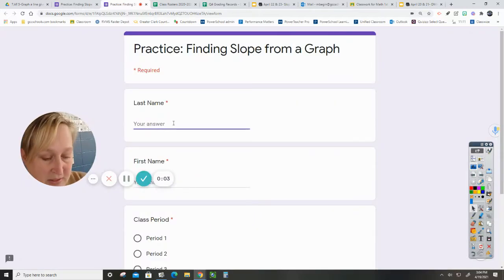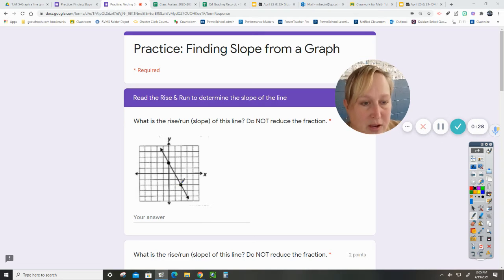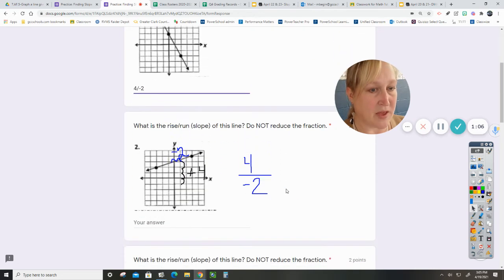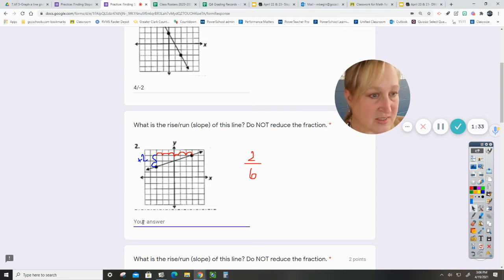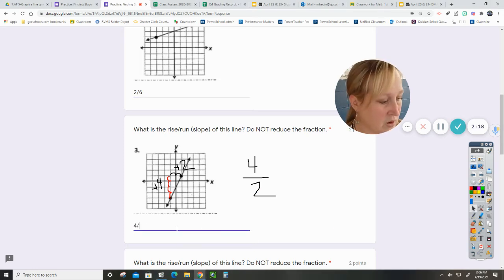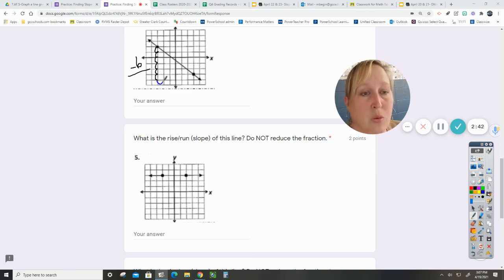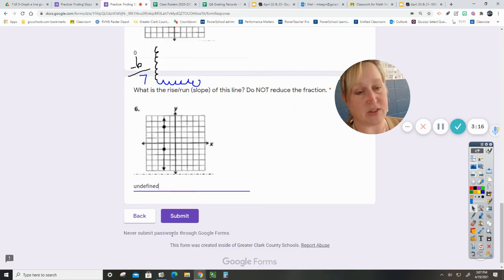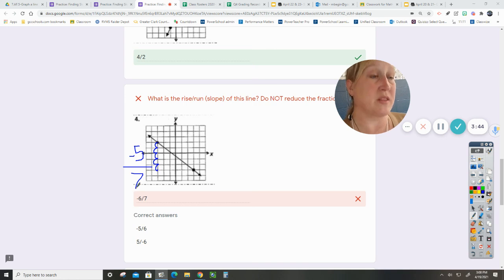Practice Finding Slope from a Graph